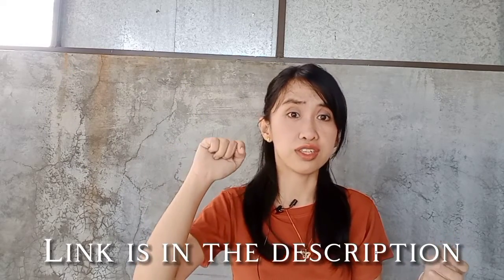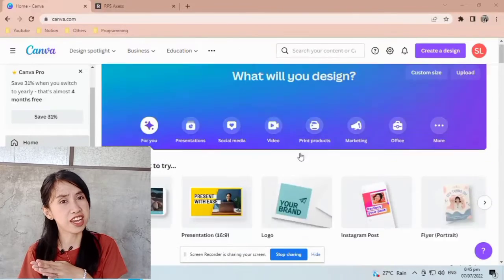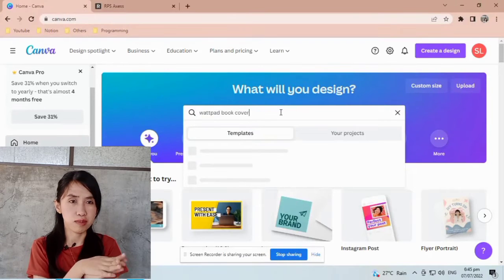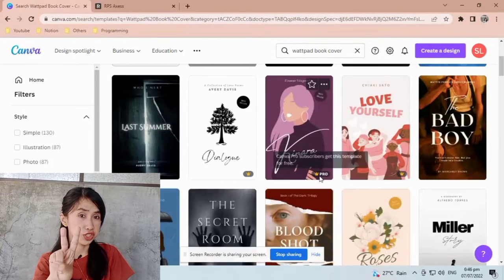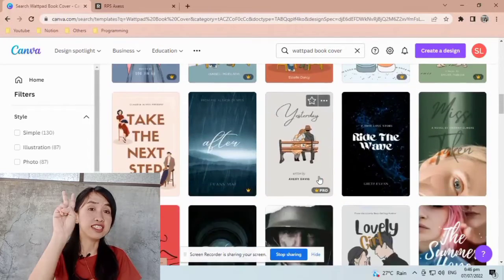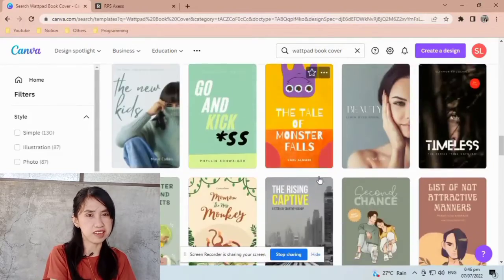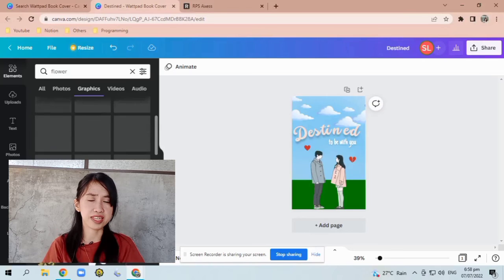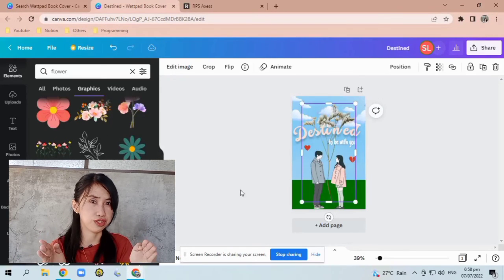How to Make a WATTPAD BOOK COVER in CANVA? (for beginners)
Hey guys, I just wanna share how to make a wattpad book cover in Canva. Canva is an online platform where you can make designs using your phone or using any browser. You can also sign up to Canva Pro for more benefits like unlimited templates, content planner, background remover and many more.

    ~ links mentioned~

    ☆ Follow me ☆

    - kumu: @theresadenise
    - wattpad: @AkoSiBluueheart

    ☆ About Me ☆

    - Name: Theresa Denise Matala
    - Age: 28 years old
    - Address: Bolbok Lipa City

00:00 Introduction
00:56 Step 1 (Registration)
01:13 Step 2 (Search for templates)
02:10 Step 3 (Creating from scratch)
12:57 Step 4 (Export)
13:11 Step 5 (Changing book cover in wattpad)